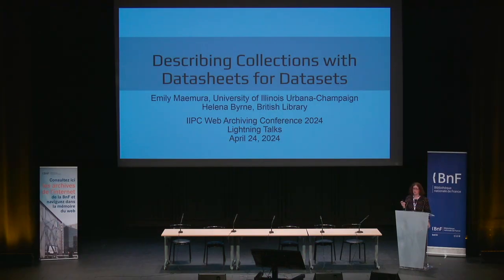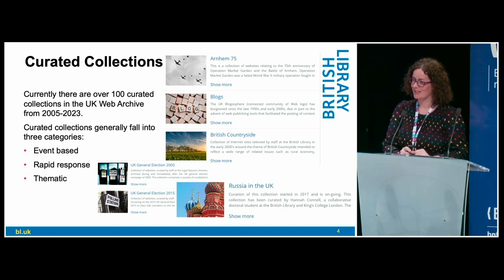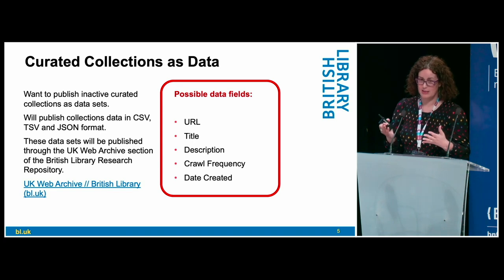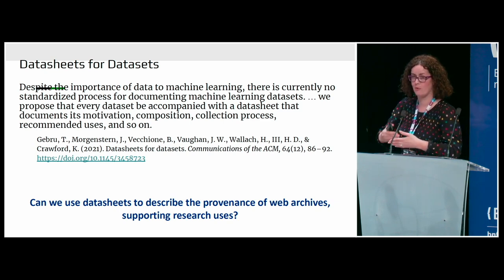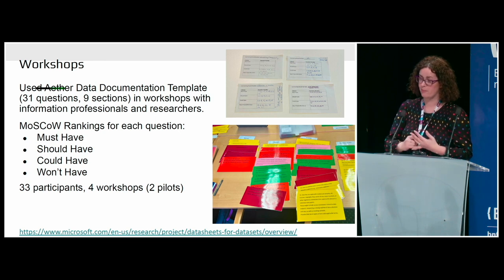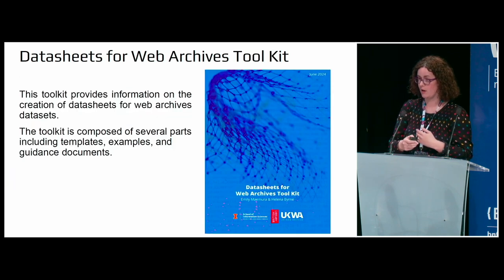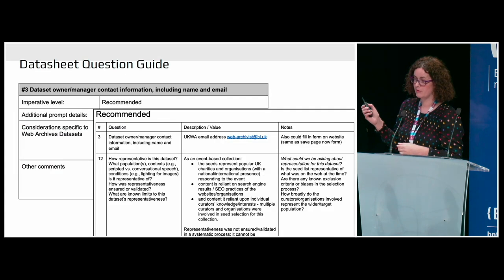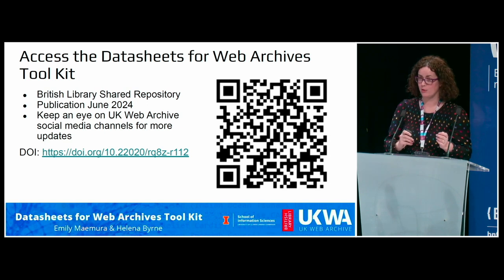IIPC WAC 2024 Lightning Talk: Describing Collections with Datasheets for Datasets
National Library of France, Paris

Presenter:
Helena Byrne, British Library

Co-author:
Emily Maemura, University of Illinois